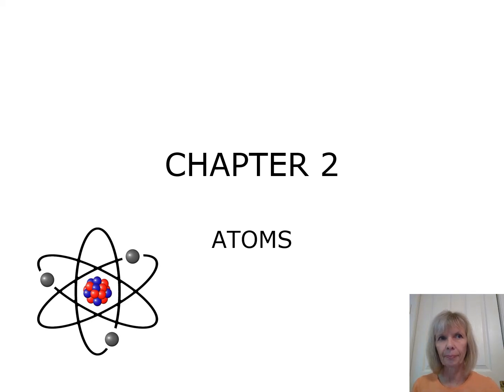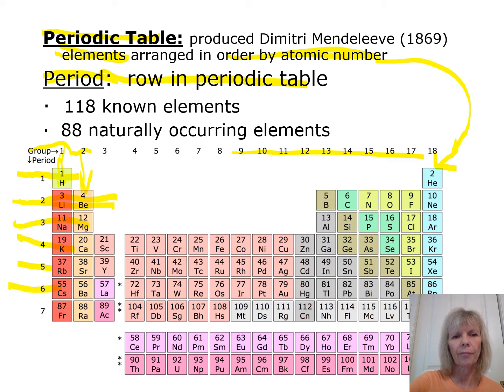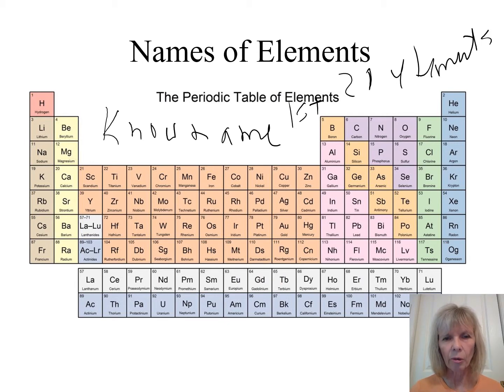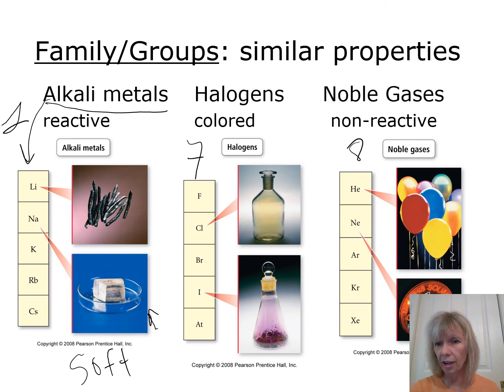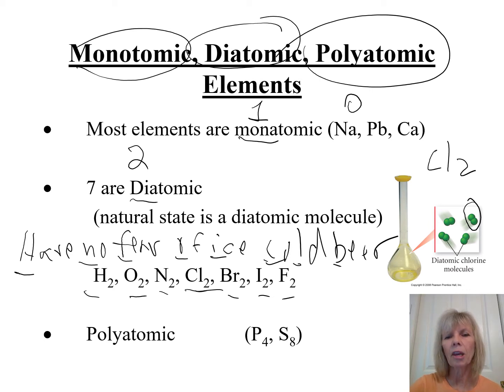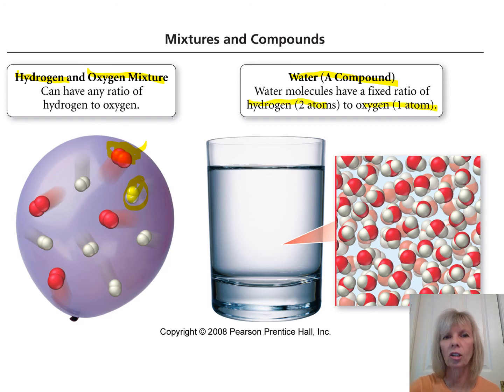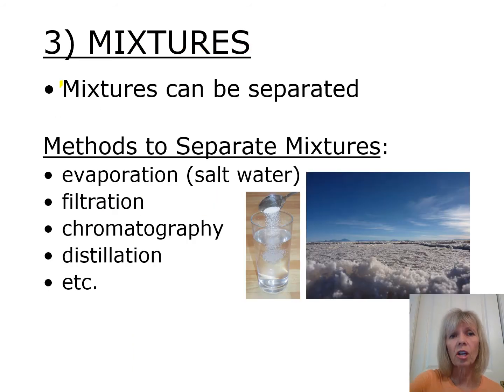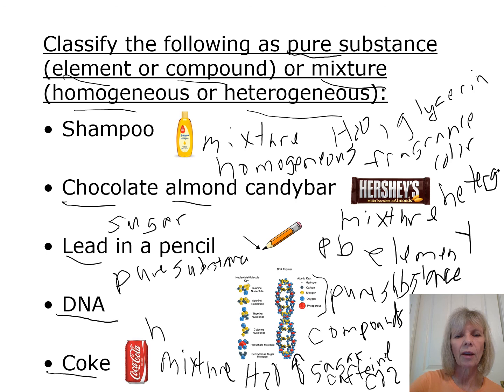Chapter 2 Chemistry 51 Classification of Matter Lecture, Part 1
Chemistry 51 Chapter 2 lecture on classifying matter into elements, compounds, homogeneous and heterogeneous mixtures.